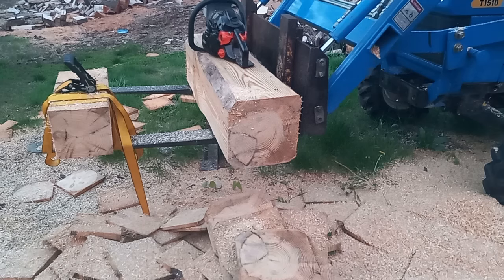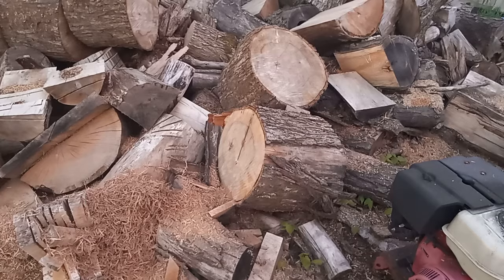got the bugs worked out of this one looking forward to cuting fire wood with it